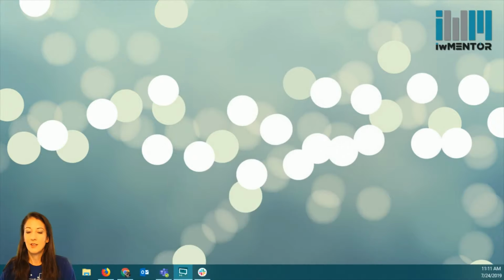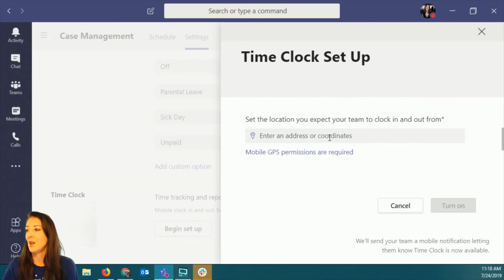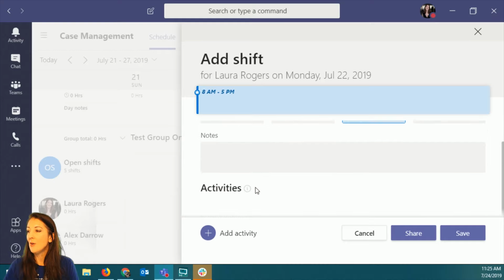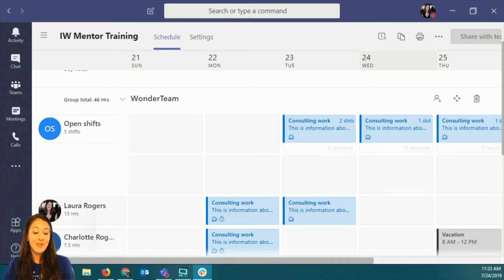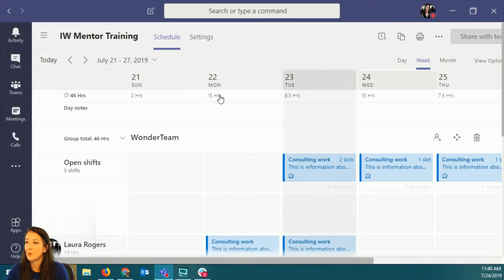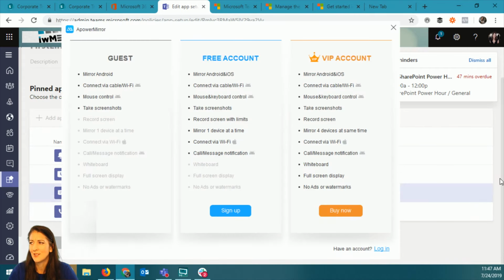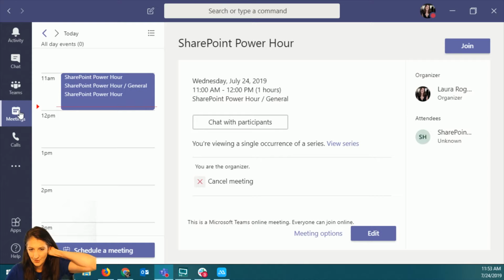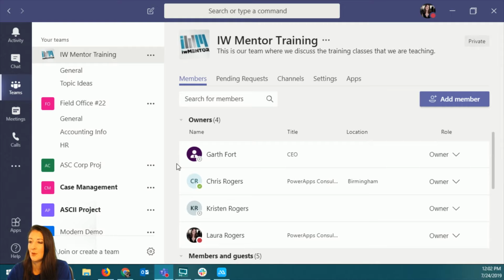SharePoint Power Hour: Shifts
Learn about Shifts, which is a feature of Microsoft Teams.